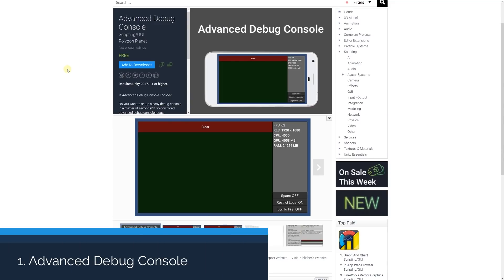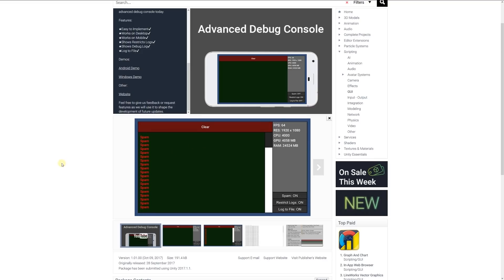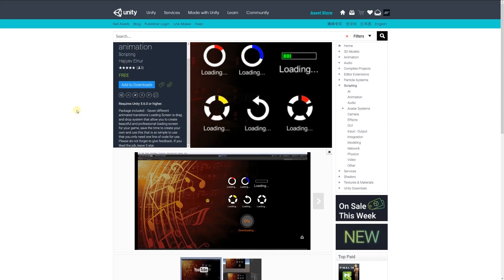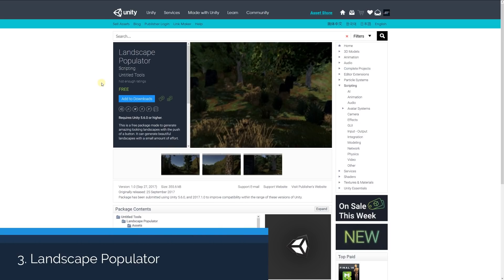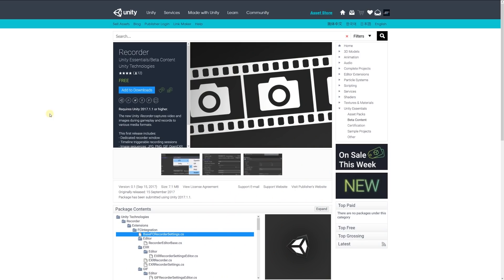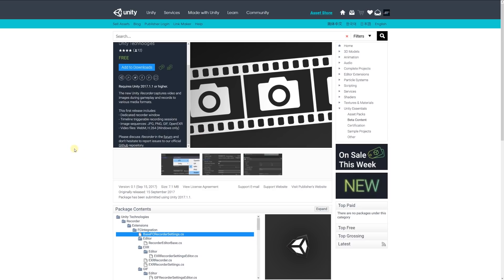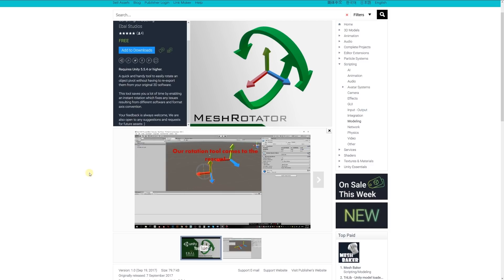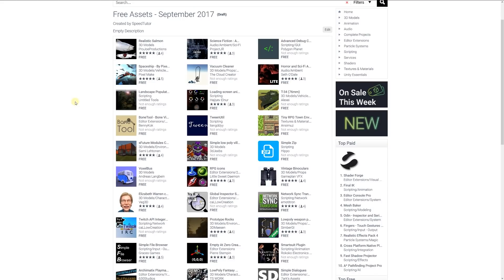Top 5 Free Unity Assets - Scripting - September 2017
A selection of the best free assets for Unity, for September 2017. This includes free models, programming assets, materials, textures, particles, VFX and more!